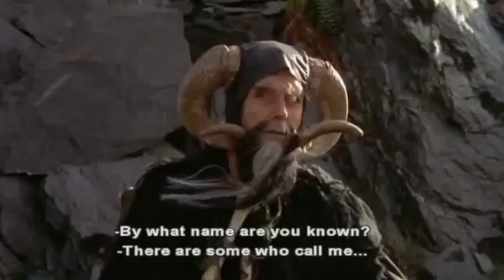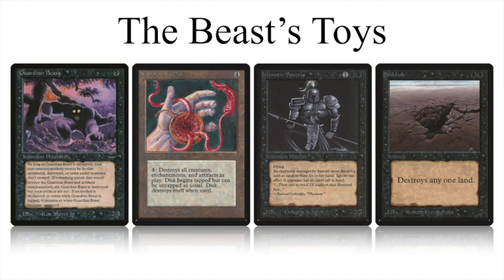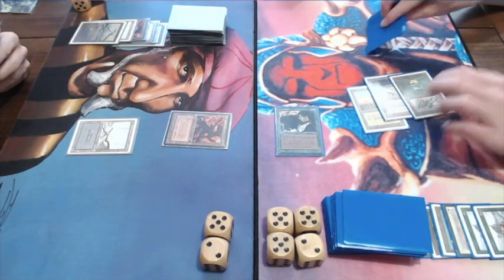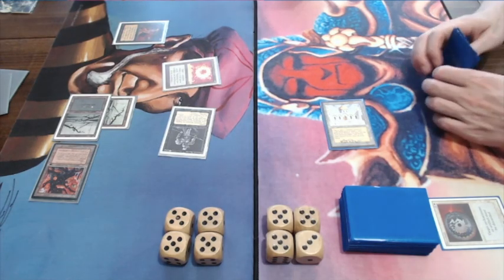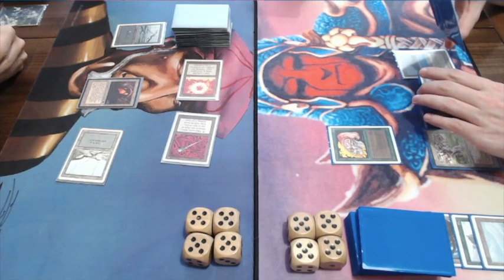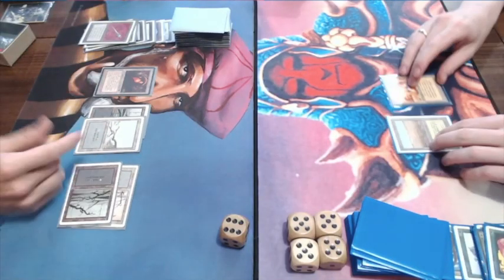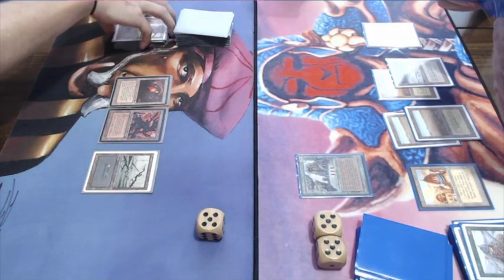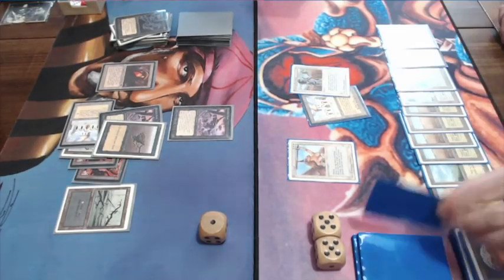Magic the Gathering: Erhnam on Ice vs The Beast’s Toys | Old School MtG 93/94 | #096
In this match, I am once again taking on the Erhnam on Ice deck of my brother. This time I am calling upon the forces of Black destruction, using the Guardian Beast to protect the artifacts and blow up his puny creatures and non-land permanents with the mighty Nevinyrral's Disk! Will I succeed?

03:15  - Take me straight to the games!